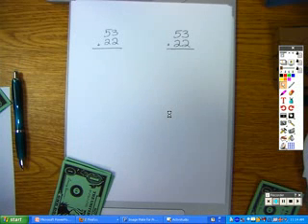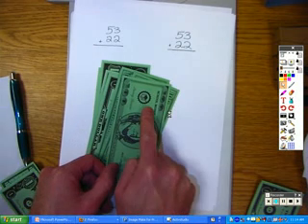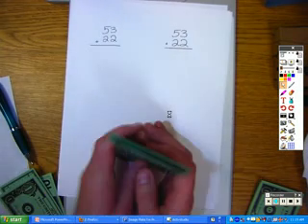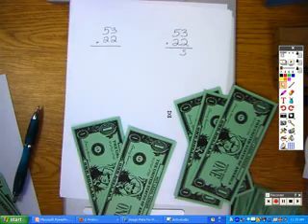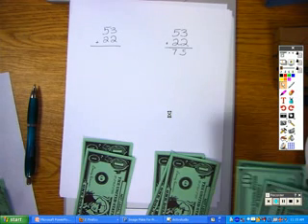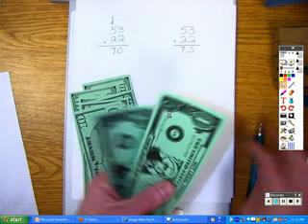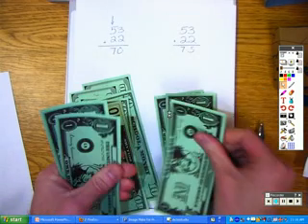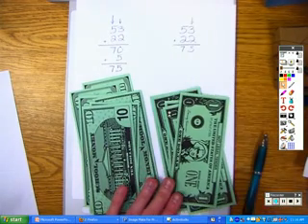Partial Sums with Double Digit Numbers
Children learn about the use of the partial sums strategy when solving doubledigit addition problems.